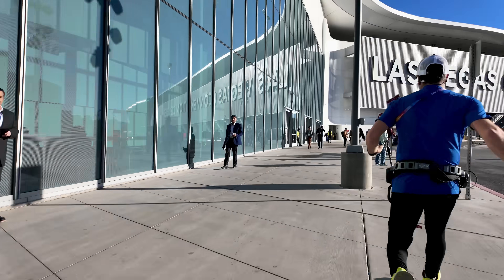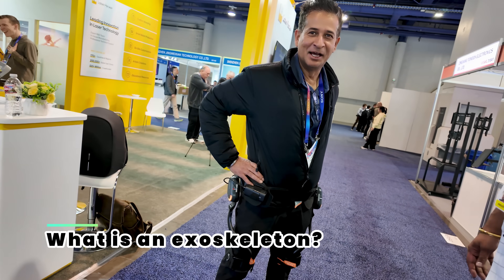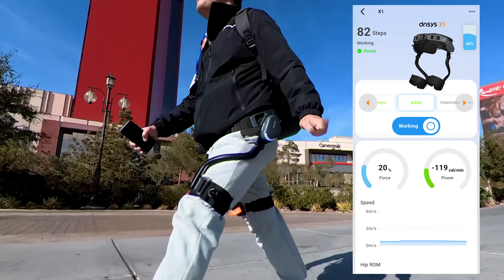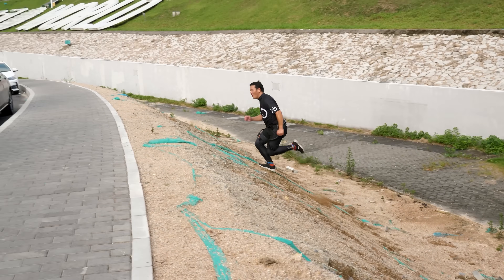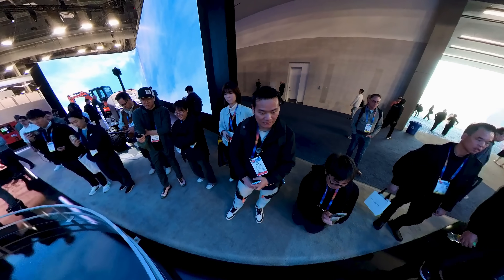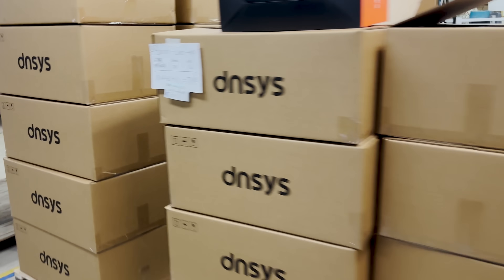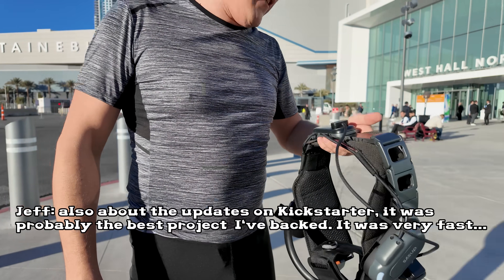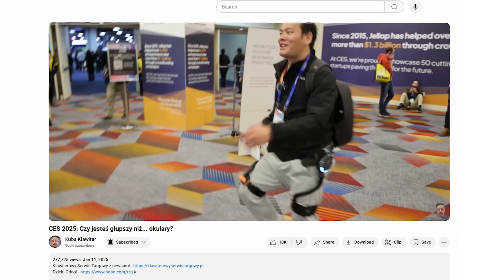The Unofficial Star of CES 2025: Everyone Wants to Try the DNSYS X1!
The DNSYS X1 might not have had a booth, but it made waves at CES 2025! Explore how this crowdfunded exoskeleton caught the eyes of attendees and even its backers in an unexpected way. Pre-order the most popular consumer-level exoskeleton now